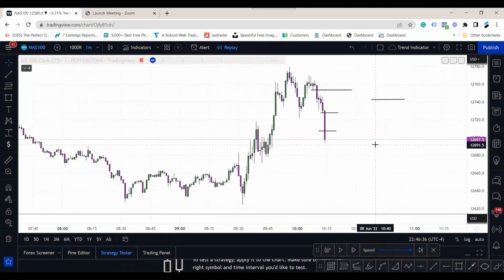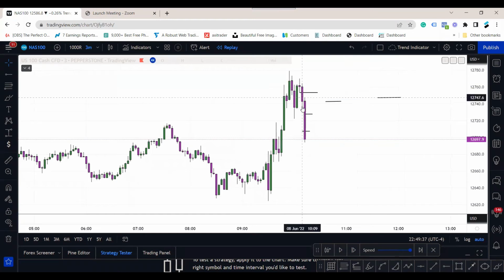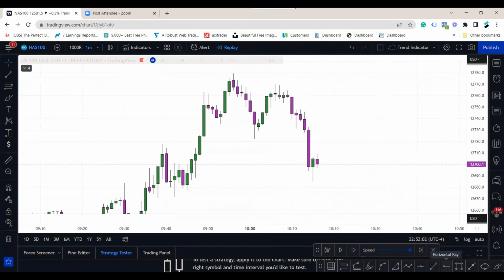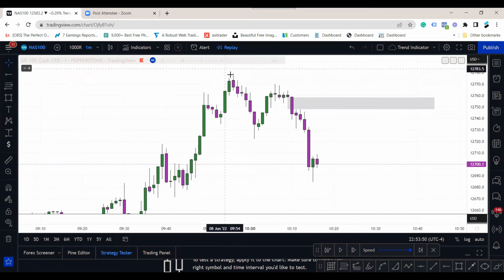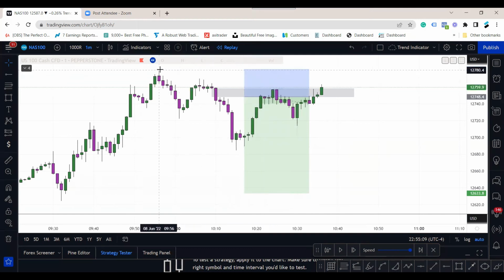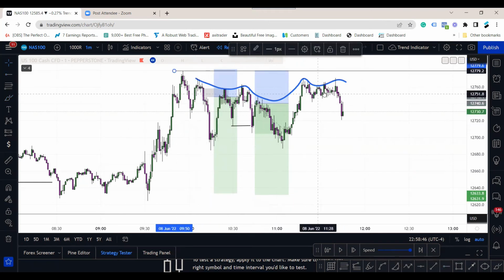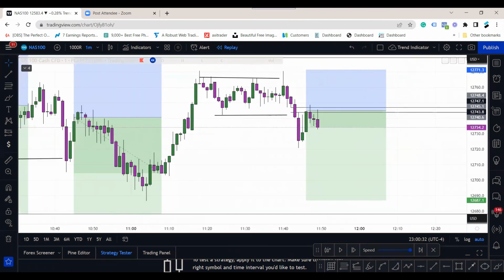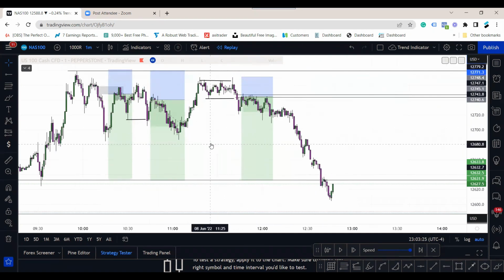Trading NAS100 in & out in 28 mins with 1 min Timeframe